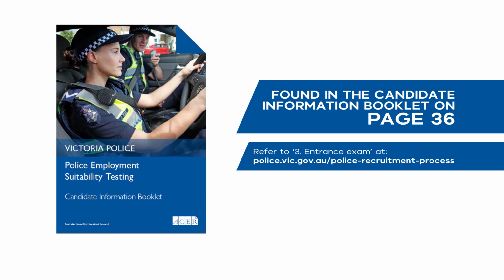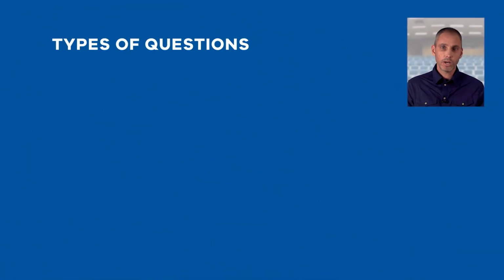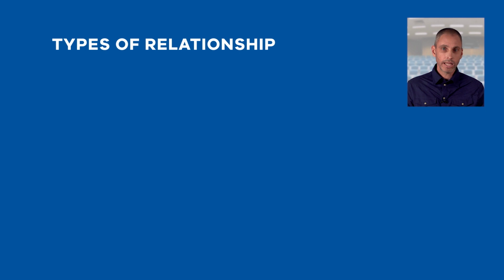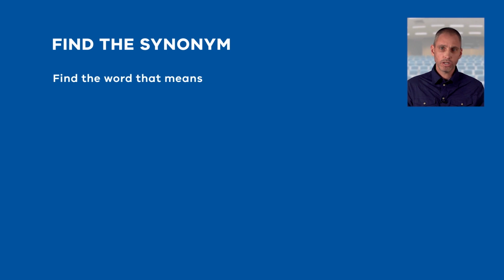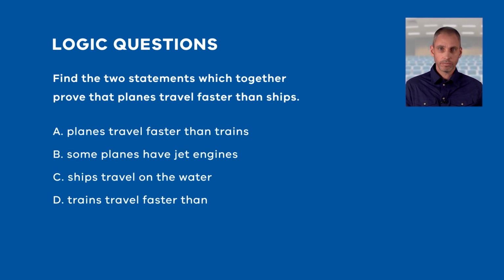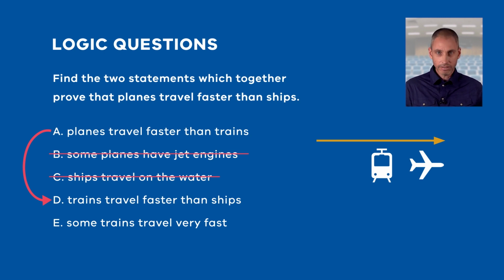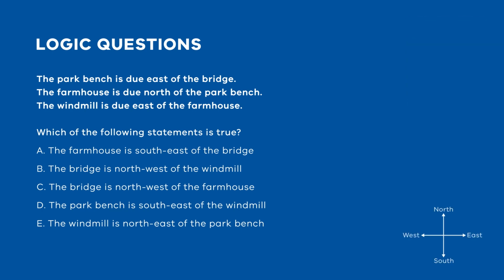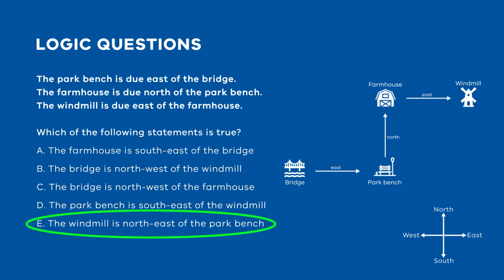Victoria Police Entrance Exam - Verbal Reasoning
The Victoria Police Entrance Examination is made up of eight (8) sections. This tutorial explains in detail what’s involved in the Verbal Reasoning Component to help applicants better prepare.